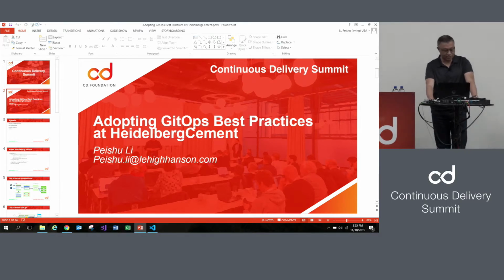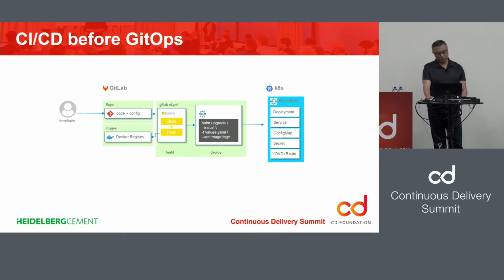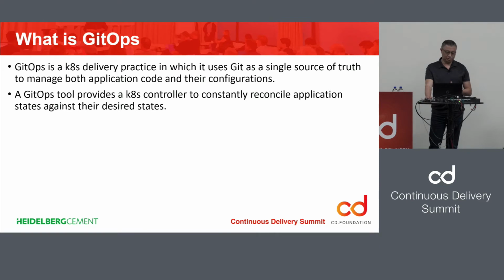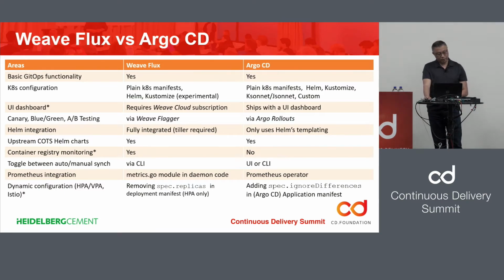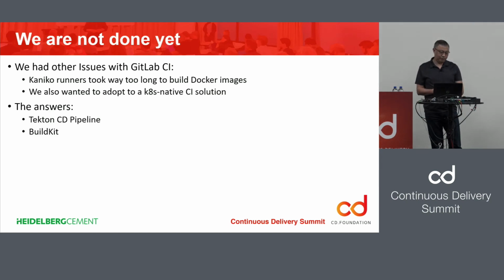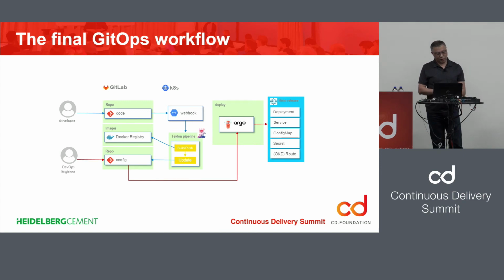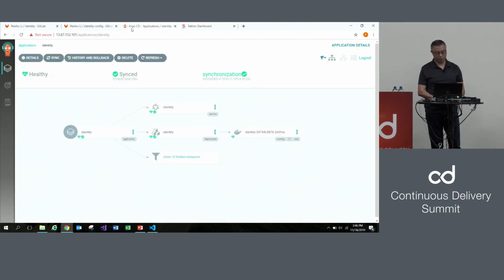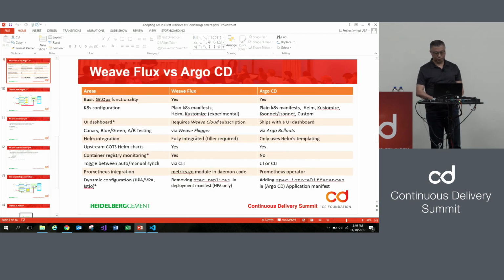Adopting GitOps Best Practices at HeidelbergCement - Peishu Li, HeildelbergCement/Lehigh Hanson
Do you feel lost in Kubernetes' ever growing CI/CD landscape? What about GitOps tools? Ever heard of Tekton and want to know how you can leverage this powerful yet flexible building block to help solving your unique CI/CD challenges in a cloud native way? If any of these questions ever crossed your mind, you are not alone! In this talk, the presenters will tell your a story about what the DevOps team at HeidelbergCement did for their digital transformation project when they faced these challenges in pursuing CI/CD best practices. They will walk you through their tool evaluation process and explain why they settled on a hybrid GitOps approach that used Tekton, Argo CD along with their own custom webhook to meet their not so unique requirements. You will also see a live demo of how these pieces work together to provide a complete GitOps workflow.